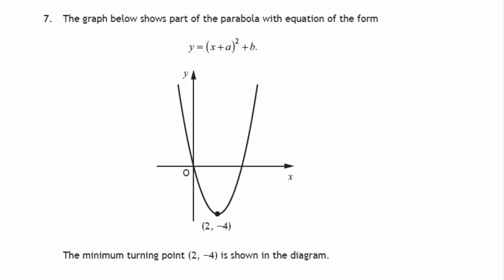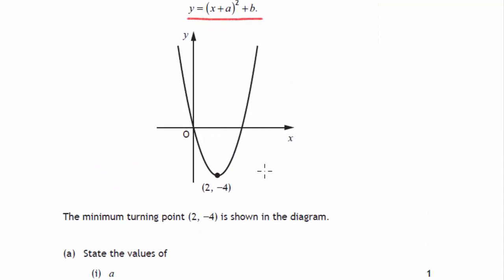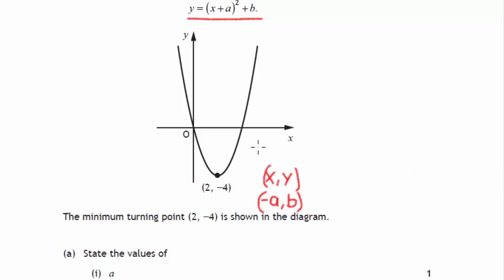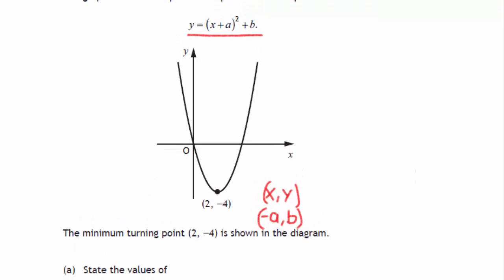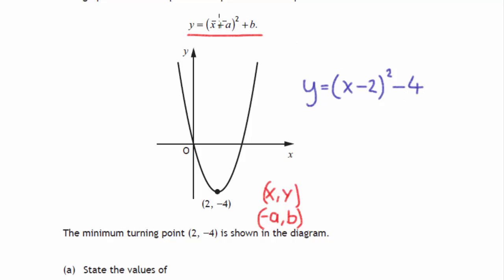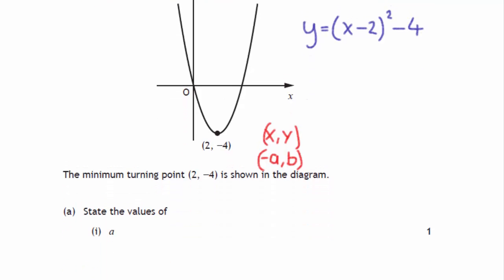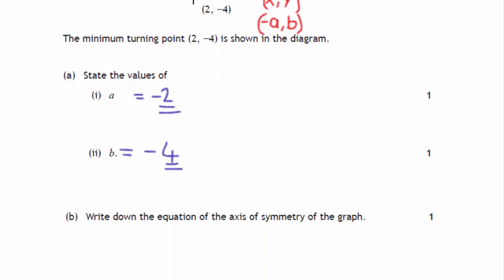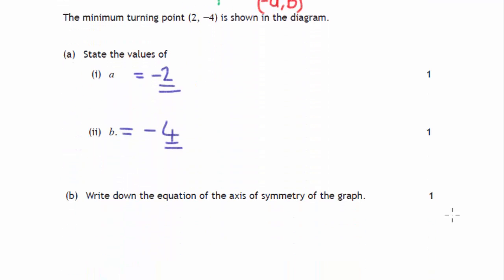N5 2015 Paper 1 Q7: Equation of parabola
Need to practice on how I saw parabola  :)